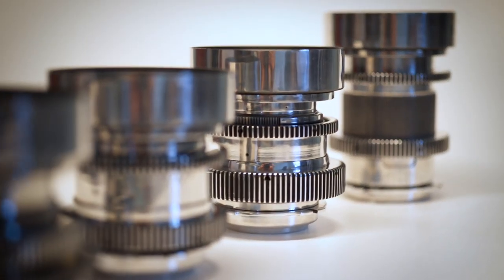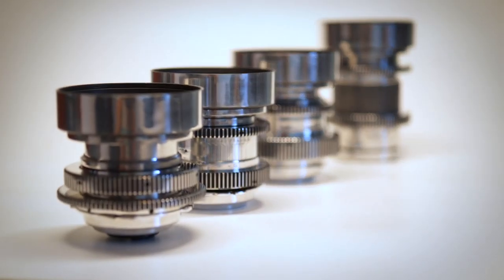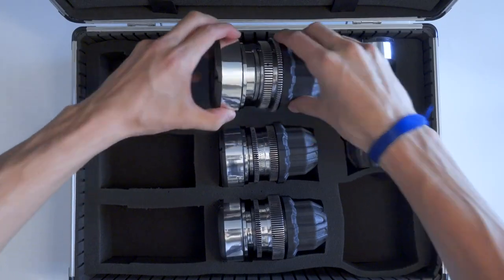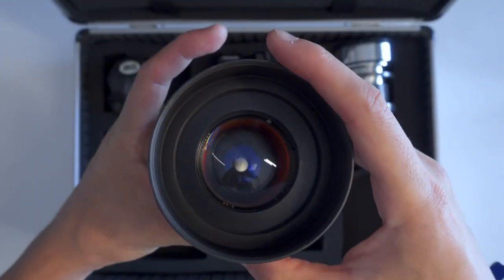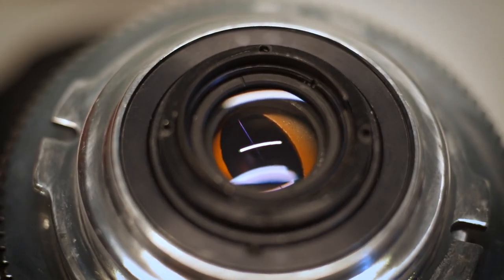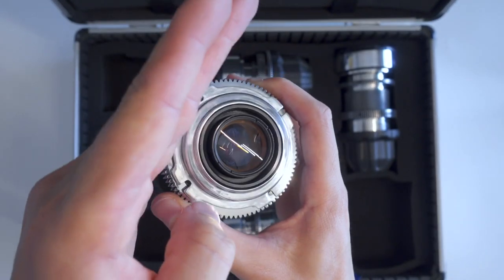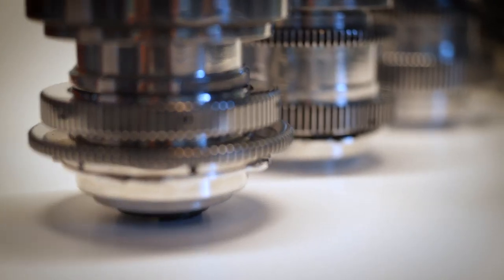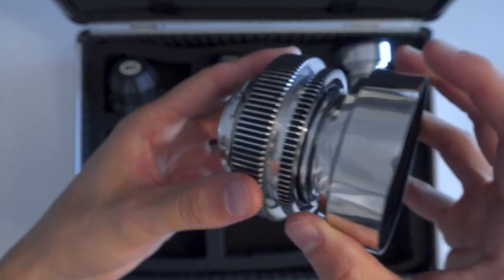Ironglass Lenses Review. USSR Lens Mods.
Amazing review of our modified Soviet Amber PL set by one and only king of “Anamorfake”, Tito Ferradans, who shares his views on why our set could be good great choice for those of you how aren’t DIY masters like Tito!